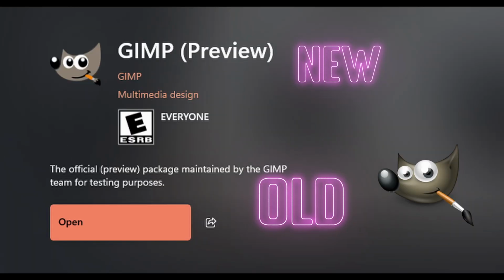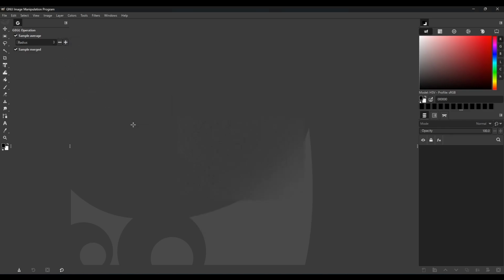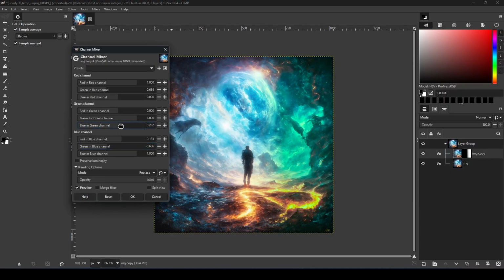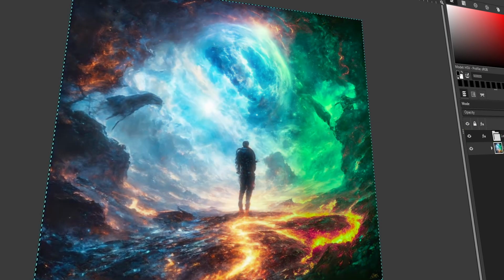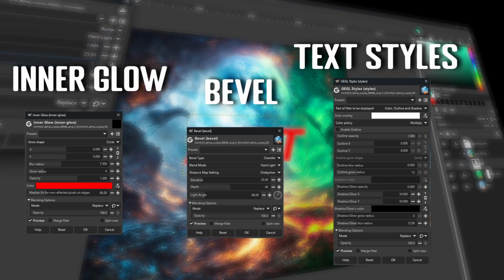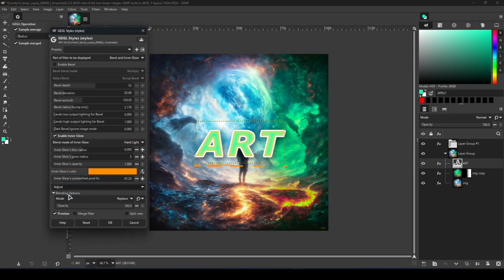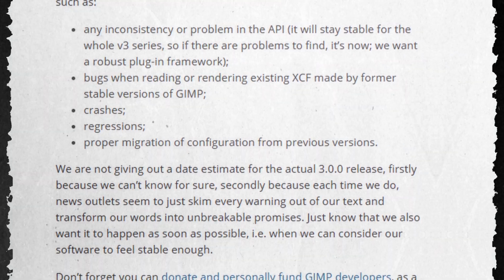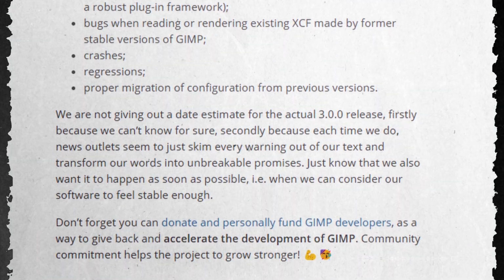New GIMP 3 RC 1: Every Major Features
If you're a GIMP user, you know how much this software means to us. Well, GIMP 3 RC1 is here with some solid updates that will make your image editing experience a bit smoother.